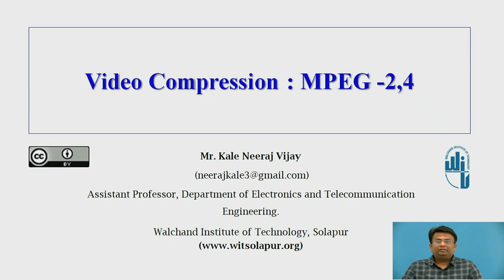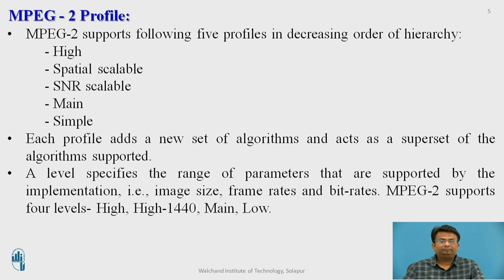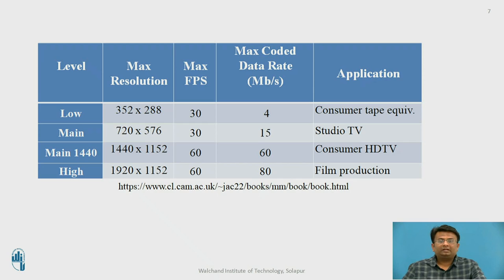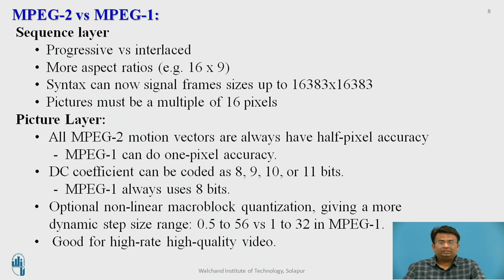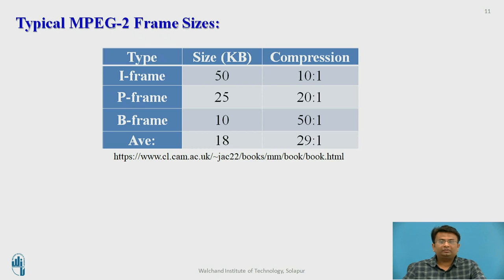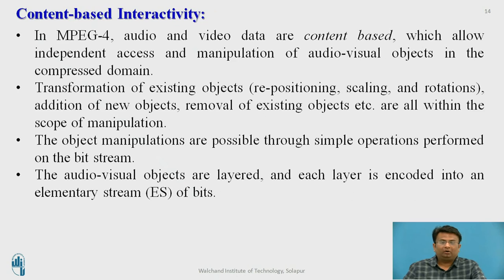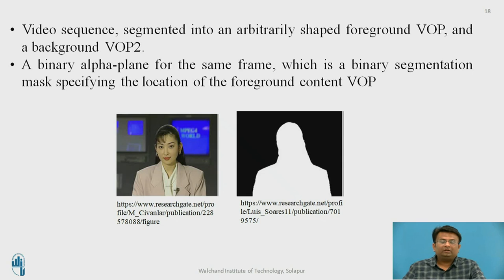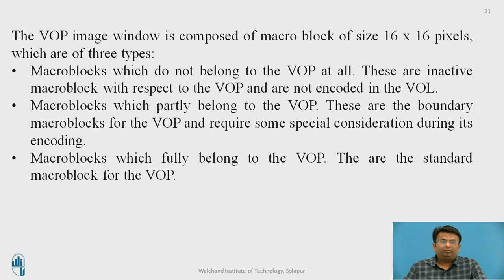Video Compression - Moving Picture Experts Group 2 & 4